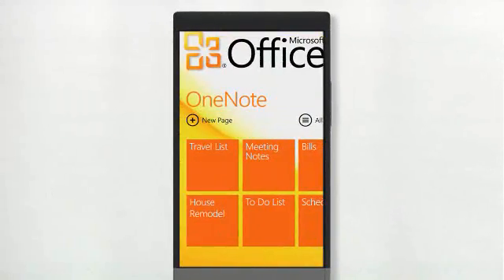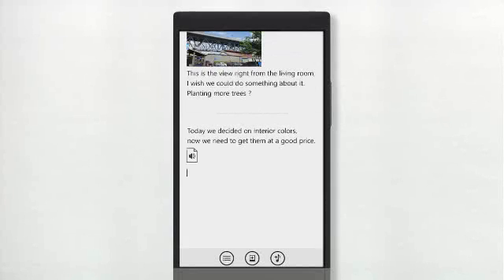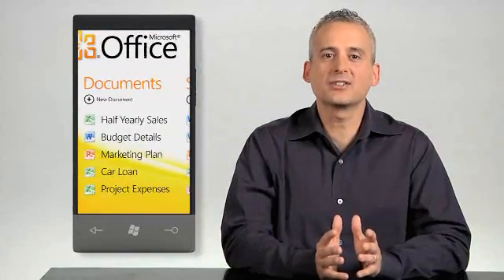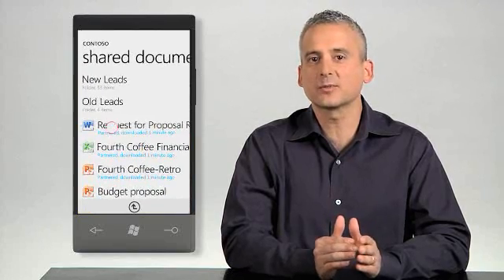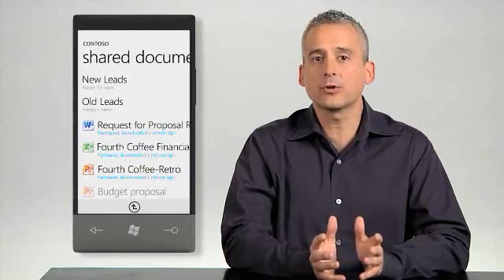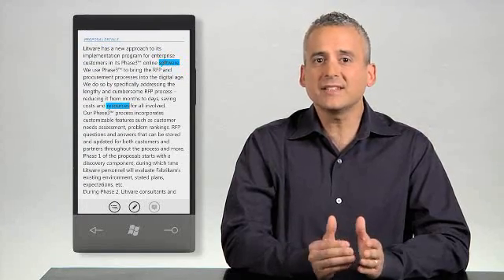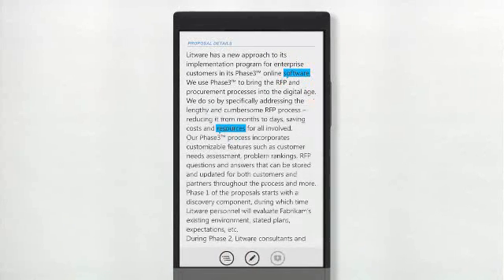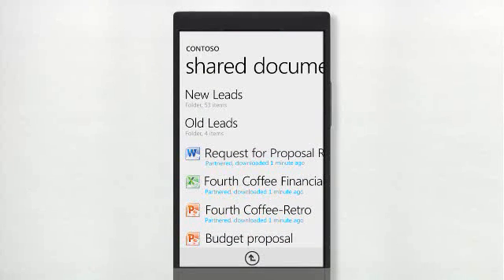Windows Phone 7 Office HUB (with sound)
Windows Phone 7 Office HUB in action. This is a redo with sound and a voice over.
Augusto Valdez, Microsoft Sr. Product Manager, demonstrates how the Windows Phone 7 Office hub gives quick access to docs on SharePoint for dynamic document sharing, editing, and uploading.